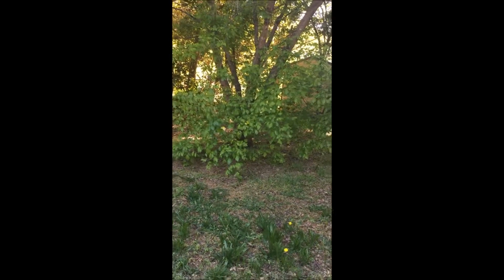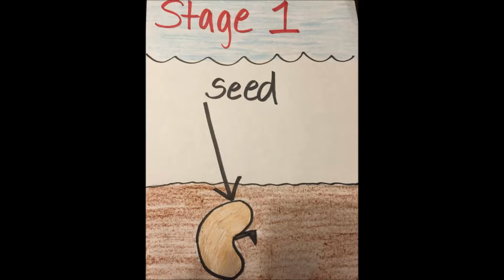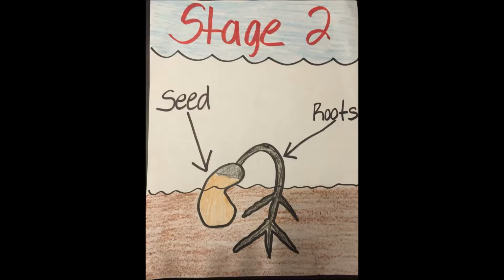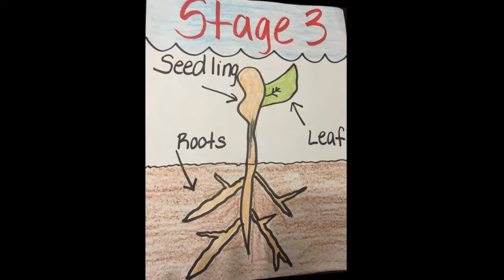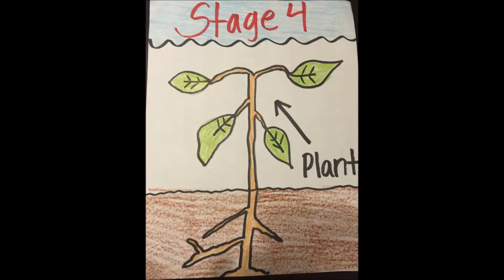How To Grow A Plant